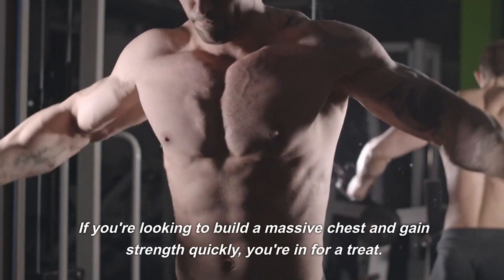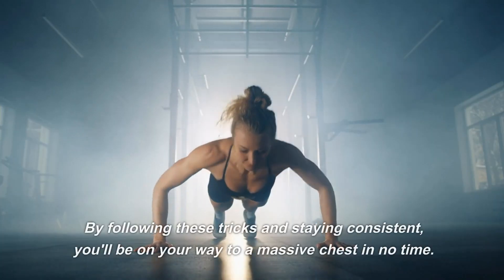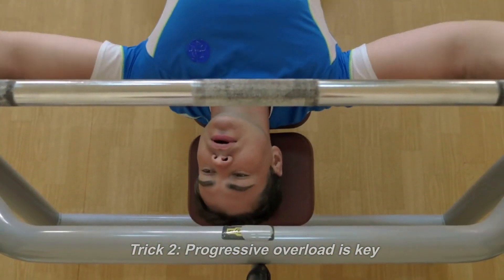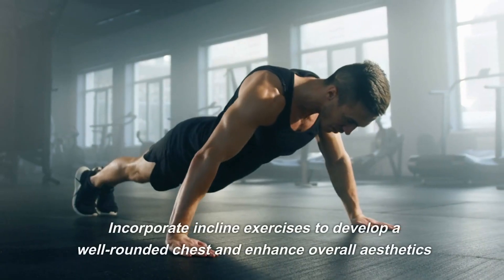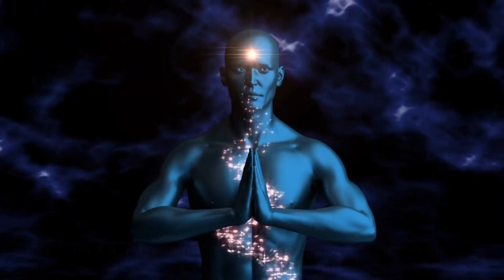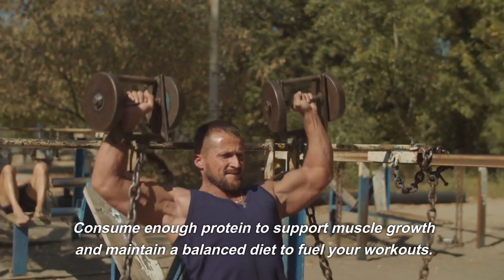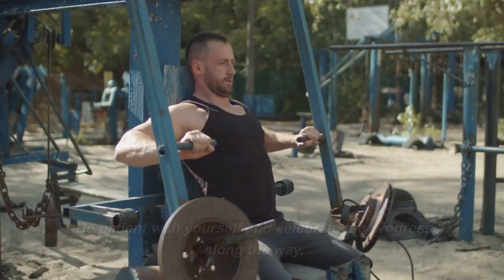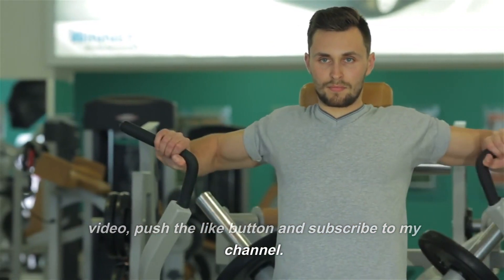How to Build Chest Muscles Fast | 9 Easy Tricks to Get a Massive Chest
Looking to beef up your chest muscles fast? In this video, we're going to show you 9 easy tricks to help you get started. From weightlifting to cardio, these tips will help you build muscle fast and achieve your goals!

If you're looking to build muscle fast, then this video is for you! We'll show you 9 easy tips to help you build chest muscles quickly and dramatically. From weightlifting to cardio, these tips will help you build muscle fast and see results fast! So be sure to check it out!